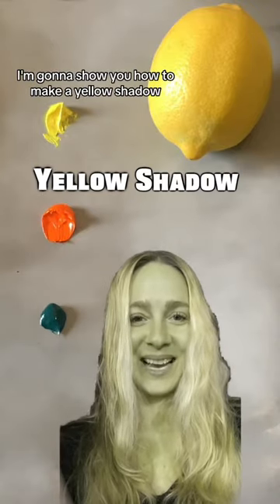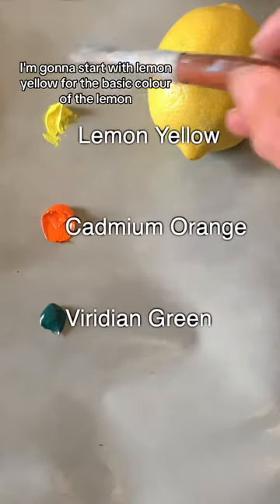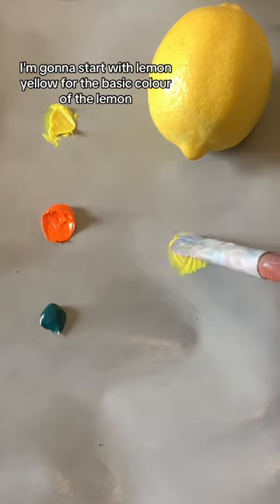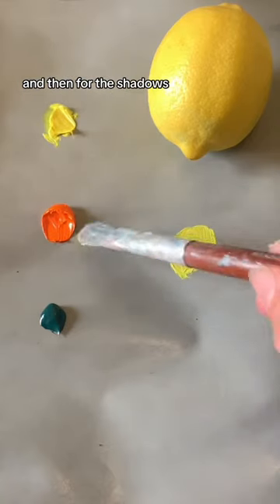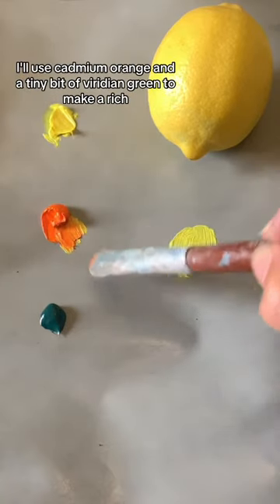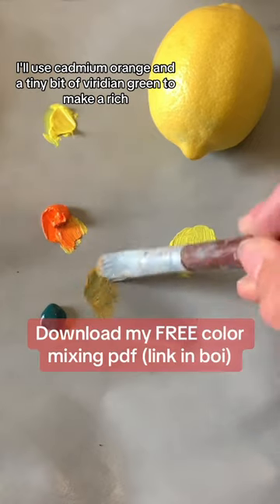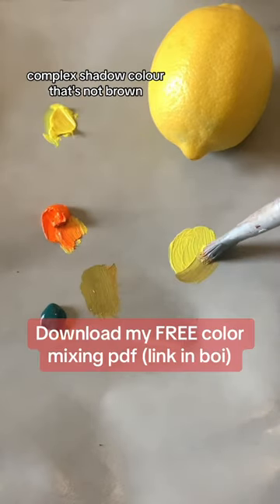Color Mixing Lemon Shadow Color! 🍋🎨